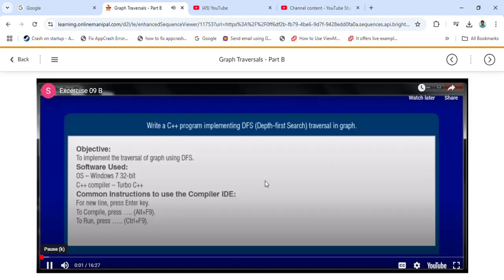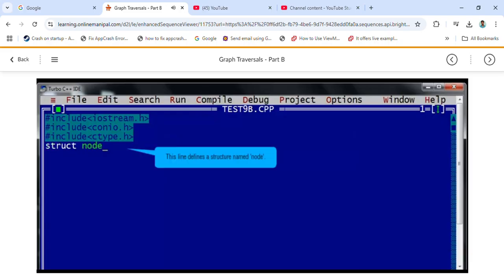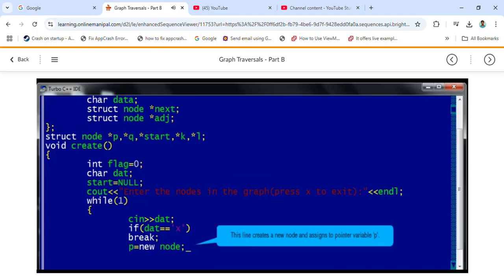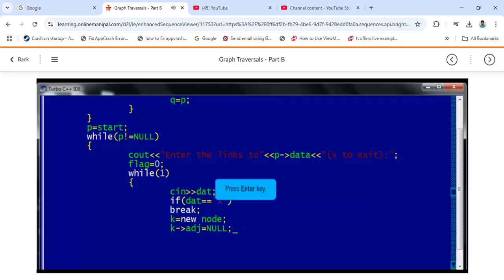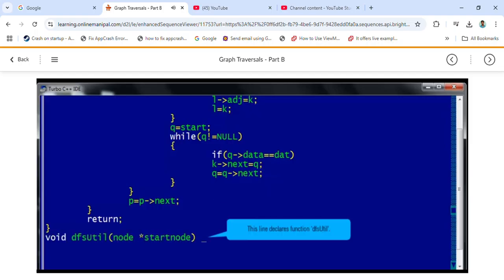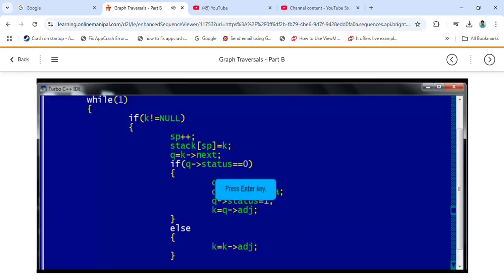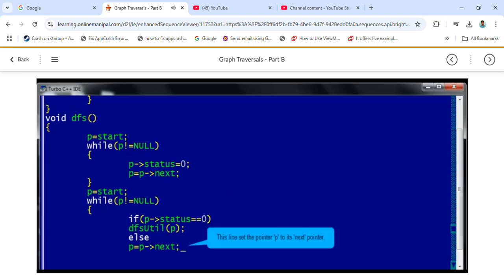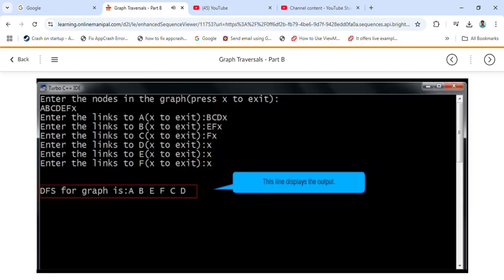Graph Traversals Part B Using C++